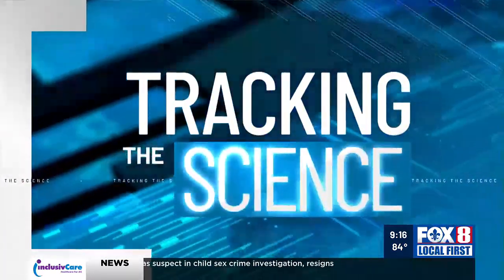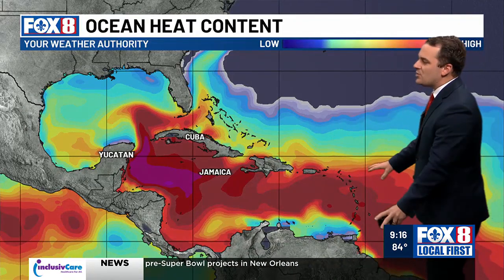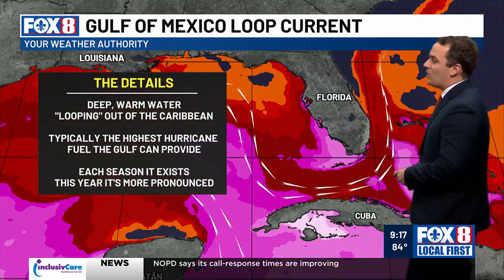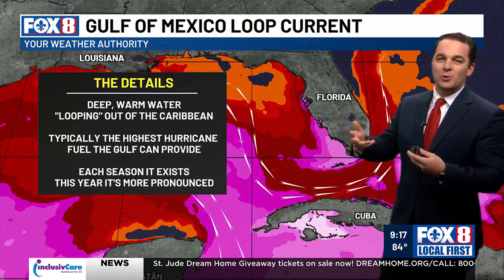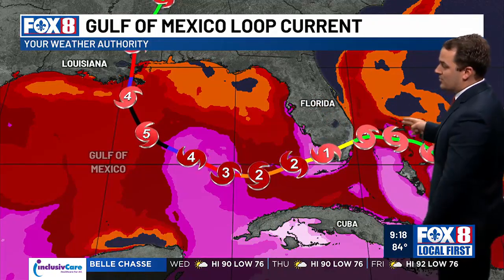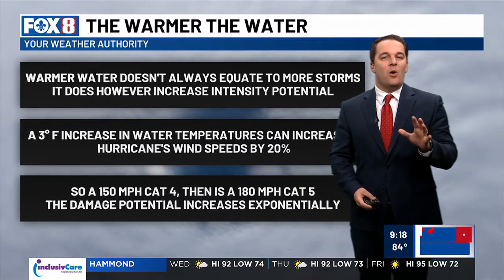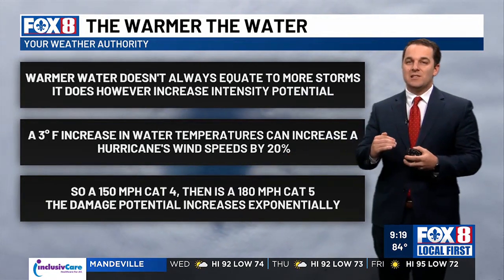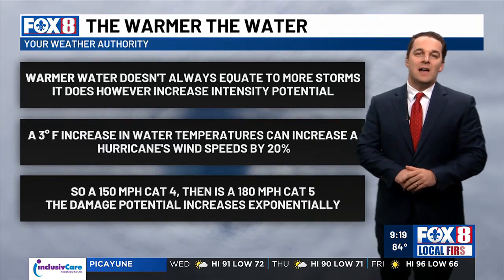Tracking the Science: Gulf of Mexico loop current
Tracking the Science